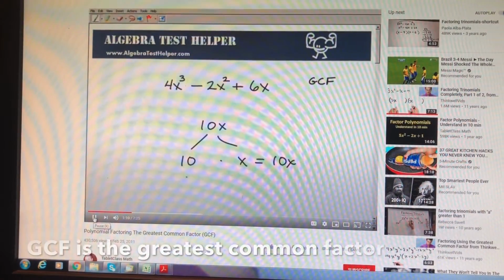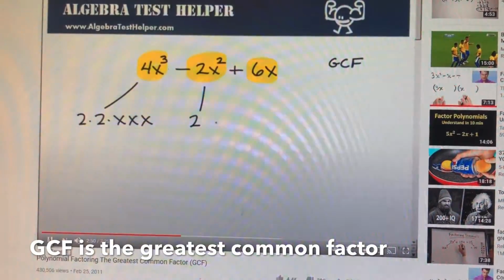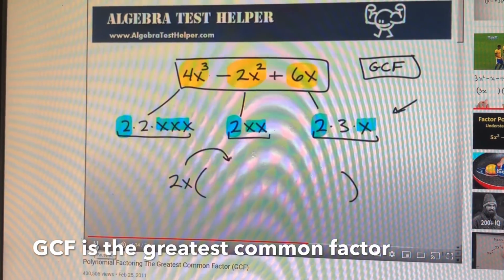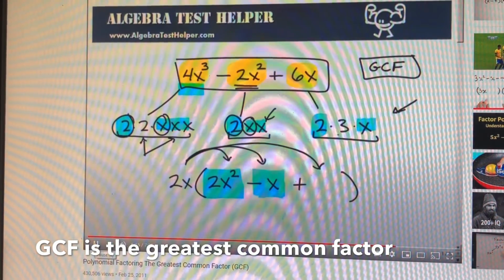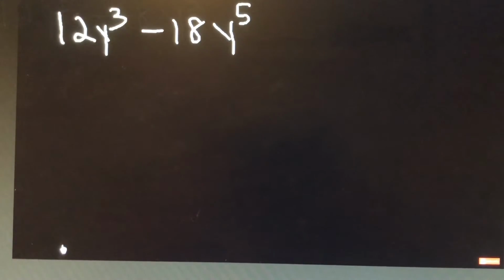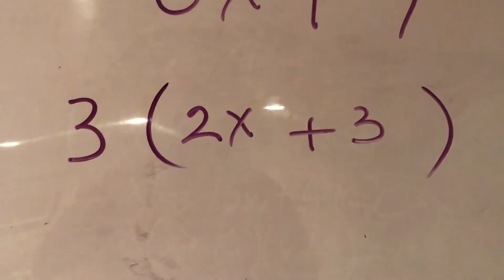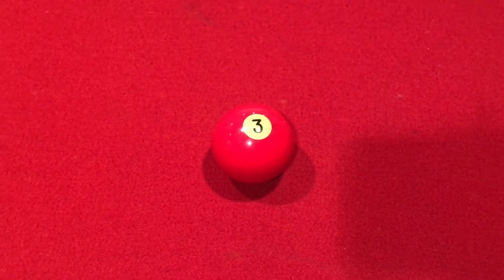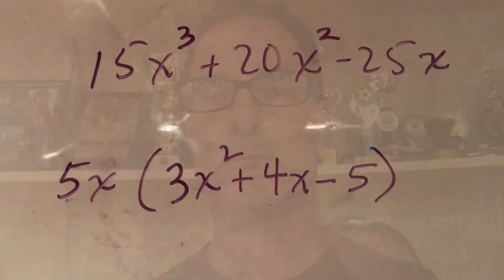Monday May 11, 2020 factoring out a GCF